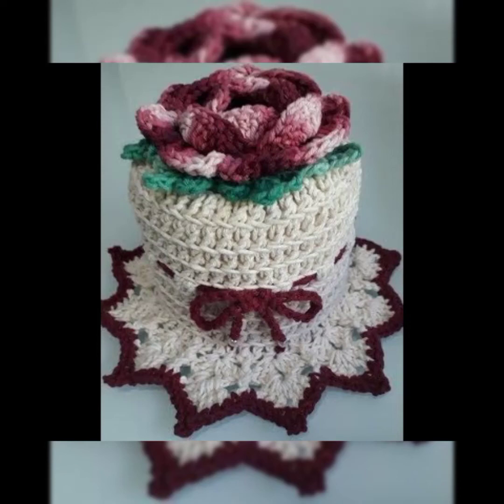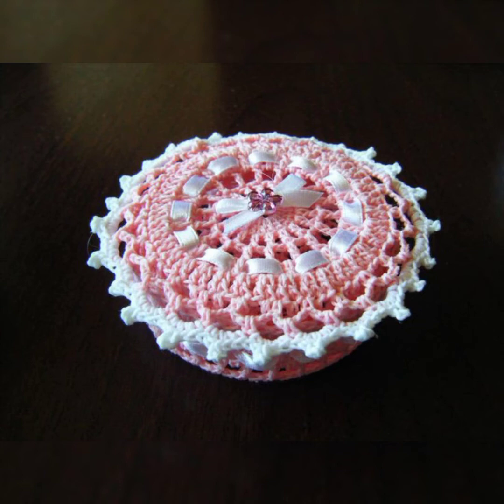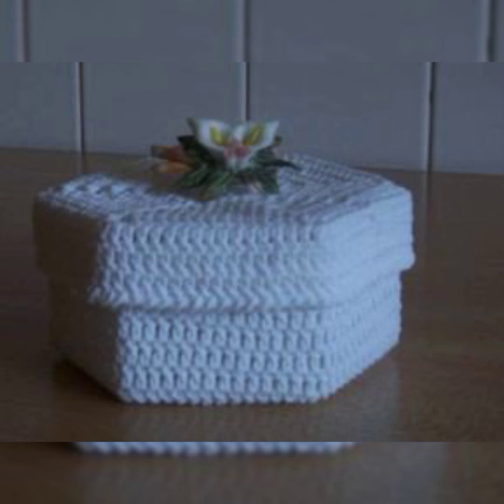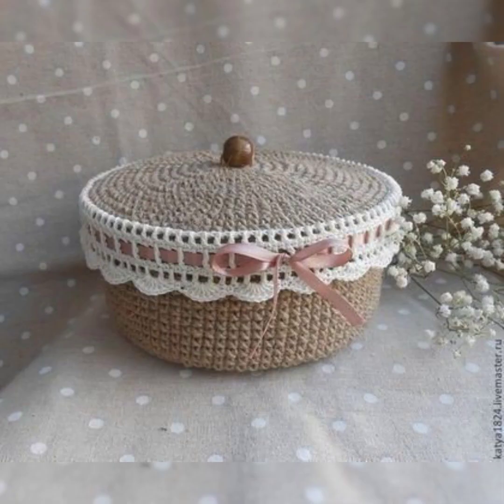stunning very beautiful crochet jewellery box,crochet jewellery box diy patterns